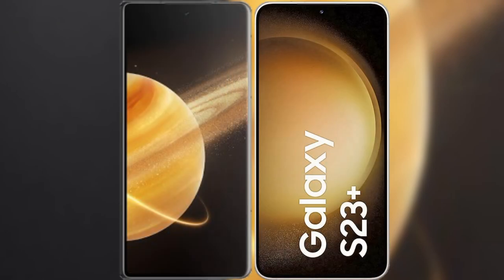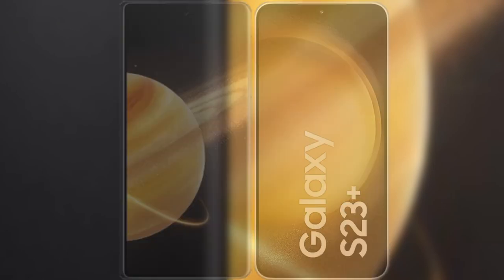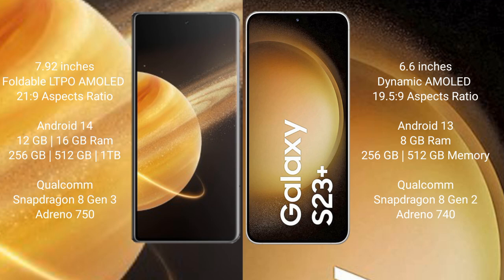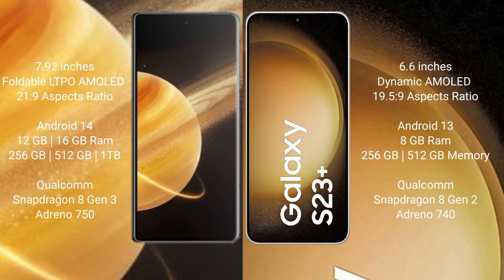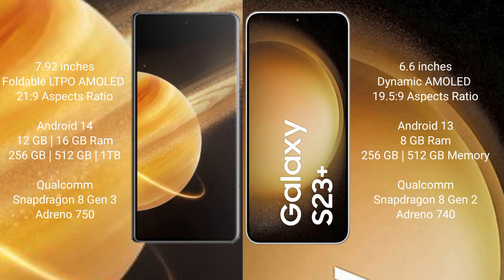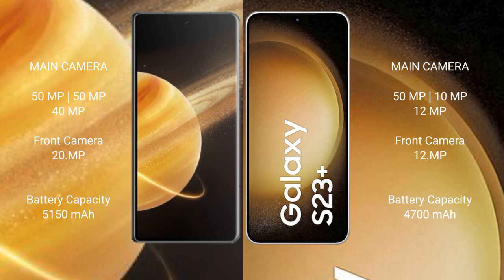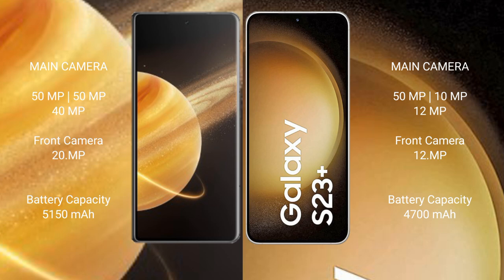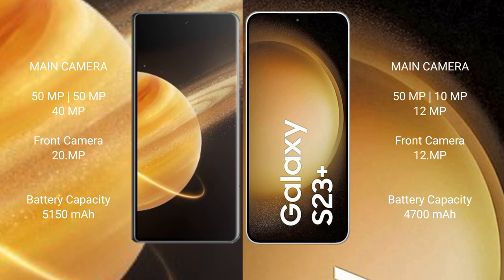Honor Magic V3 vs Samsung Galaxy S23 Plus Review